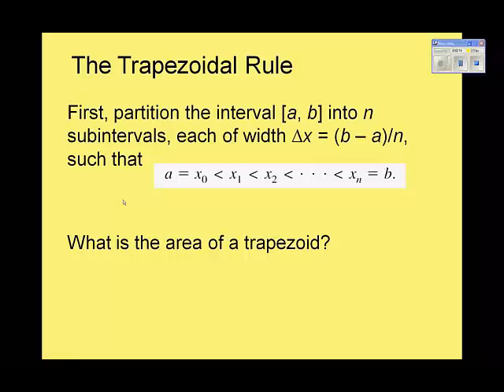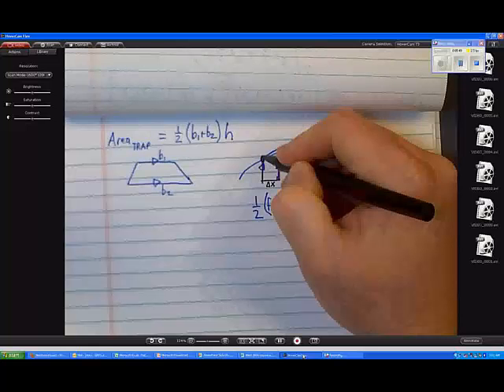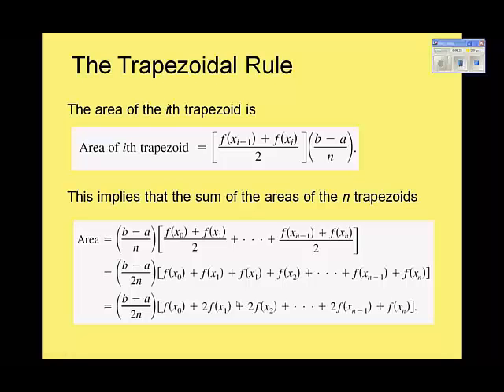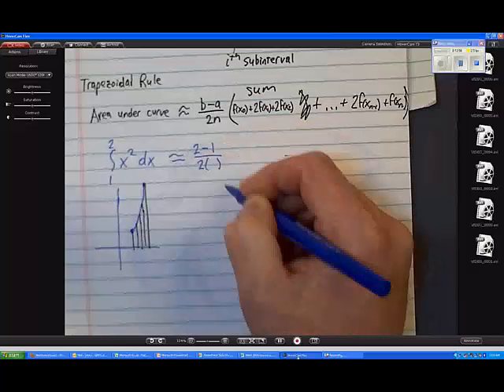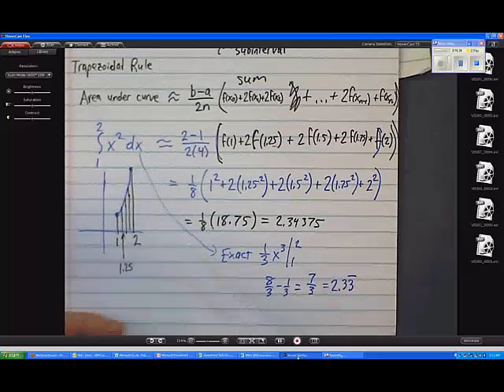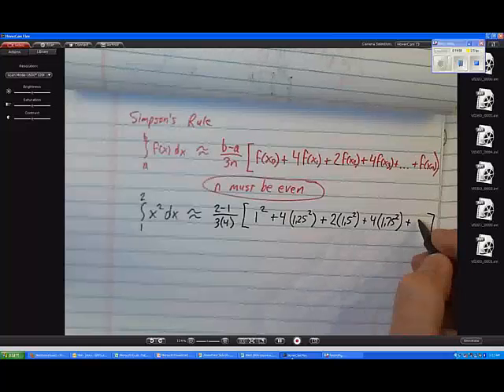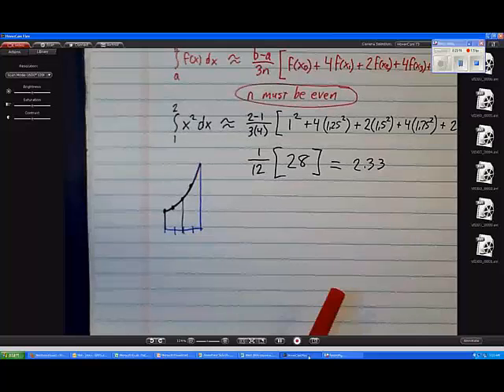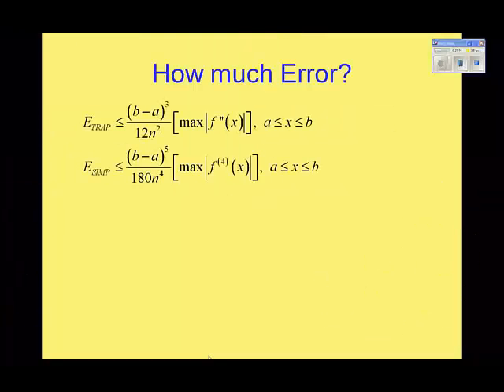Section 7 5 notes Numerical Integration